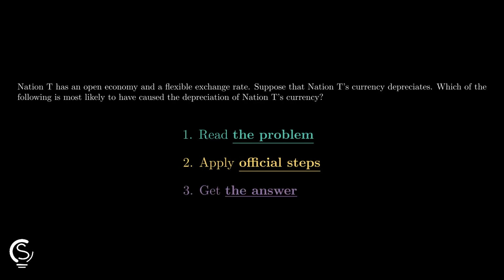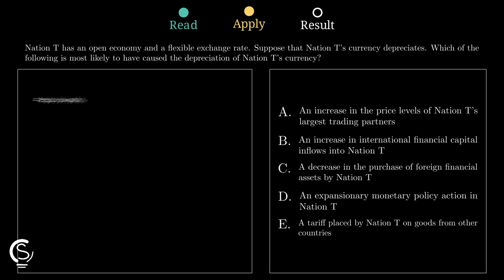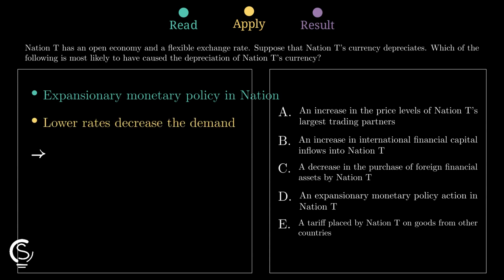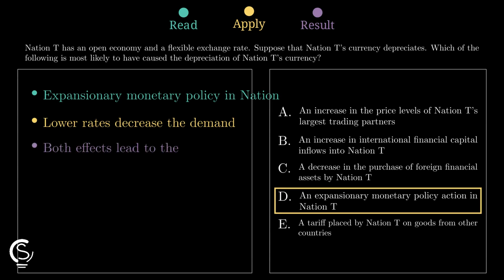2024 AP Macro Question 35 - Currency Depreciation and Monetary Policy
Detailed step-by-step solution for the 2024 AP Macroeconomics Question 35 focusing on Currency Depreciation and Monetary Policy. We break down how central bank actions influence interest rates and the foreign exchange market. Nation T has an open economy and a flexible exchange rate. Suppose that Nation T's currency depreciates. Which of the following is most likely to have caused the depreciation of Nation T's currency? This video explains why expansionary monetary policy leads to lower domestic interest rates, decreasing demand for domestic financial assets and increasing the supply of the currency on the FOREX market. Want more AP practice?